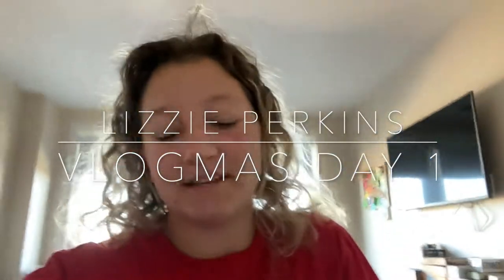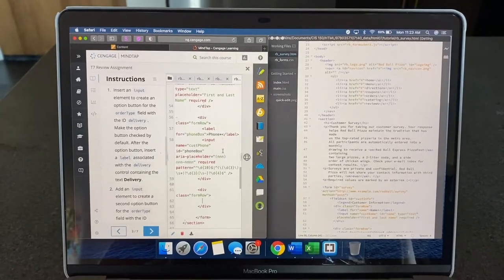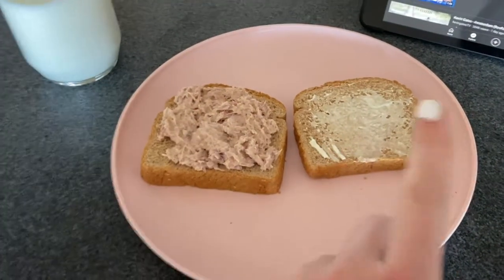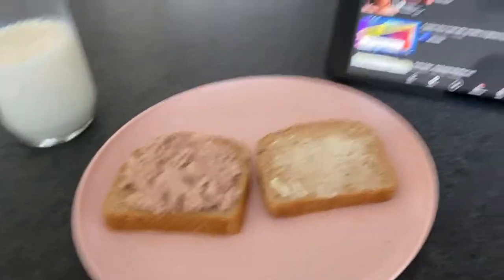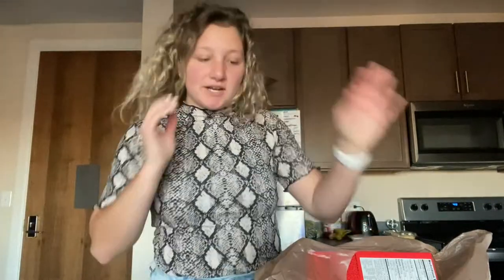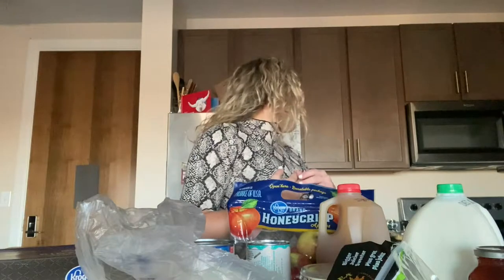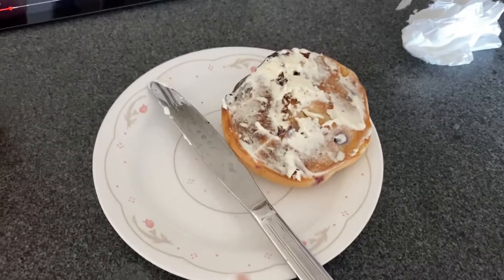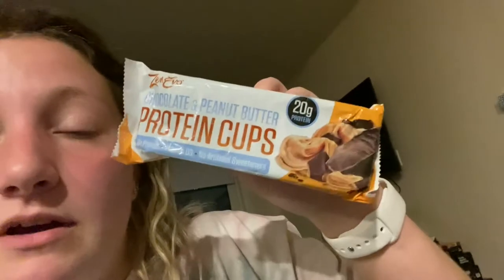vlogmas day 1 | week in my life and what I eat!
If you have any suggestions for video ideas for vlogmas comment them down below!